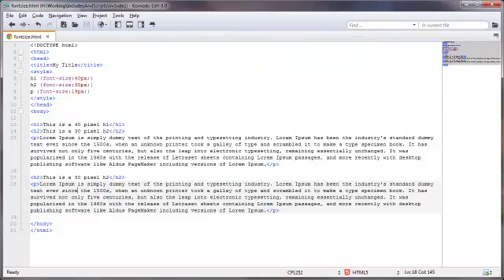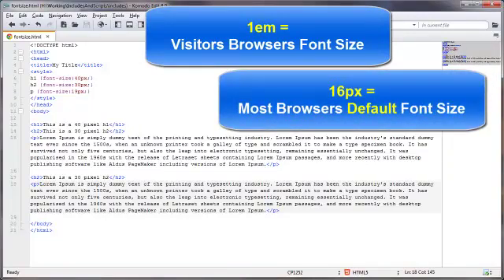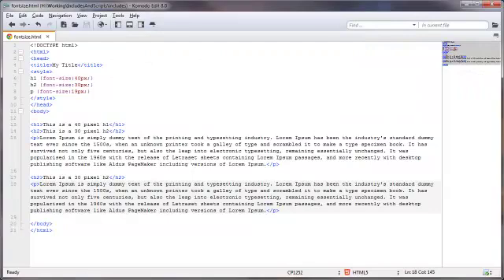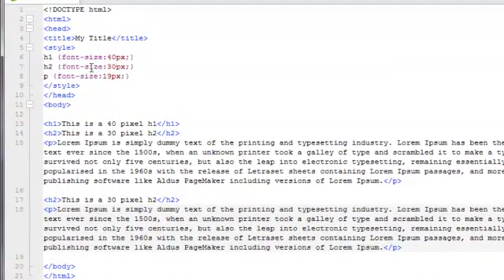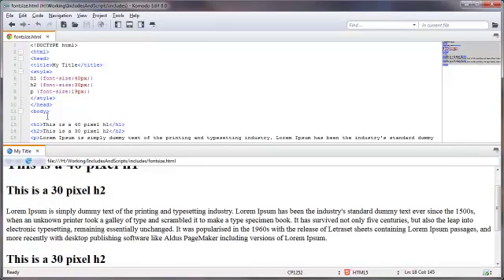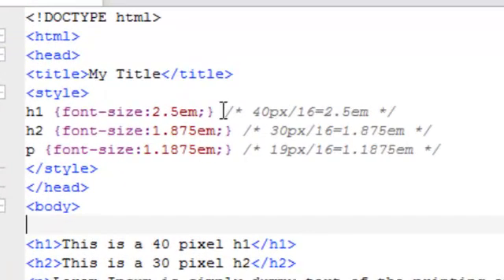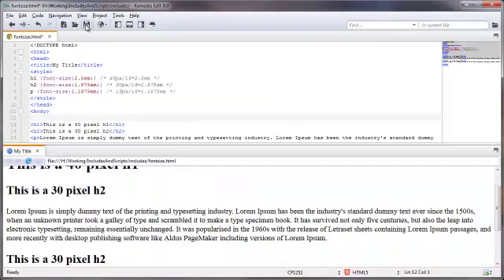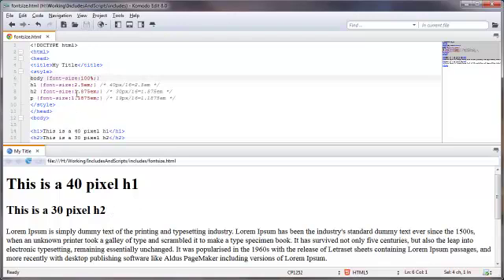vid11 css font size